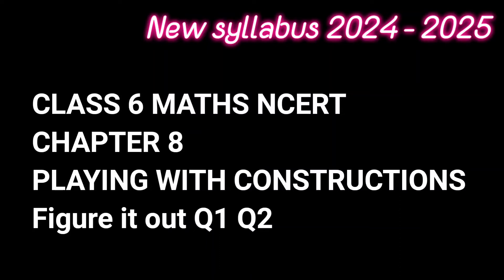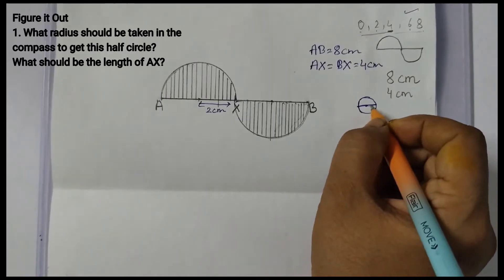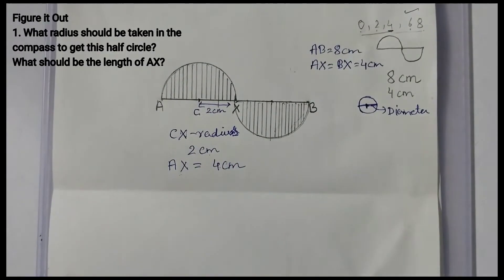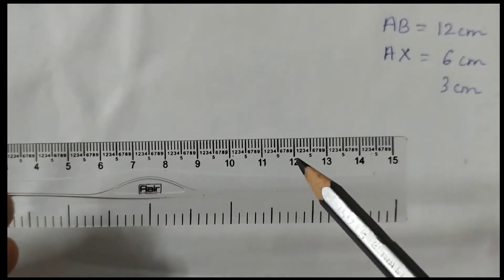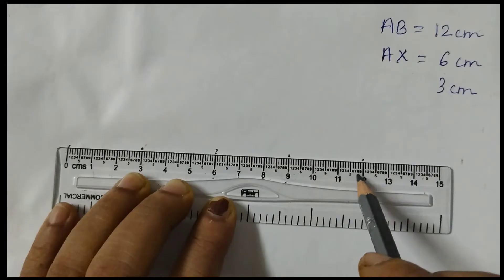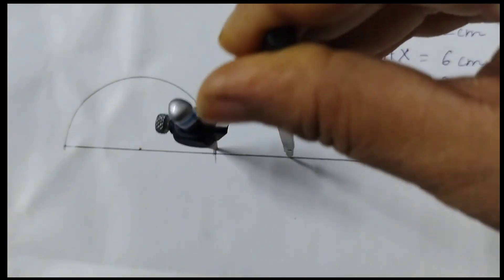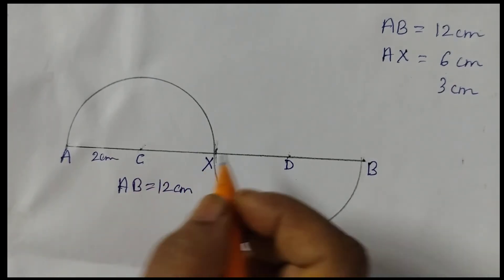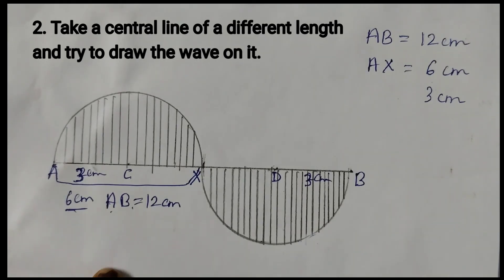Class 6 pg 191 Q1 Q2 Figure it out/Wavy wave Chapter 8 Playing with Constructions#maths#ncert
Page 191 Figure it out
Wavy wave

playing with constructions class 6 in english
wavy wave
figure it out page number 191
ncert class 6 maths chapter 8 playing with construction
playing with constructions class 6
playing with constructions class 6 maths
playing with constructions class 6 ganit Prakash
ganit prakash class 6 chapter 8
construct wavy wave

Figure it Out page 191
1. What radius should be taken in the compass to get this half circle? What should be the length of AX?
2. Take a central line of a different length and try to draw the wave on it.